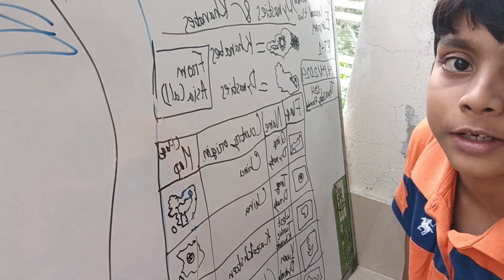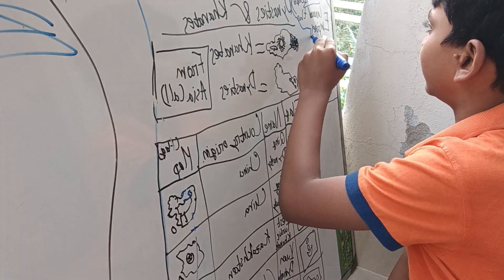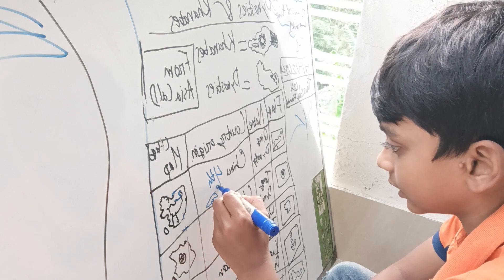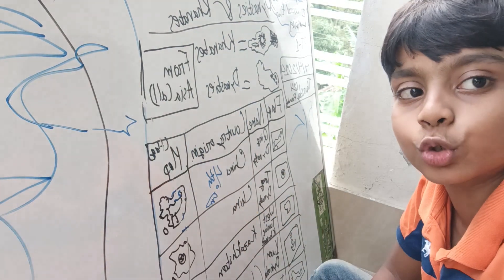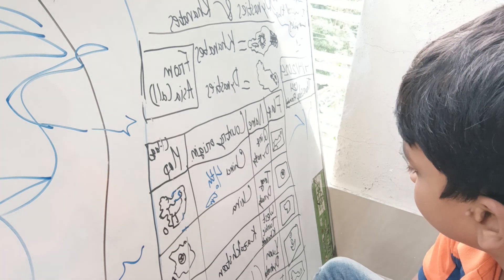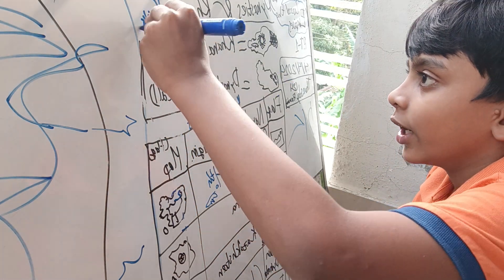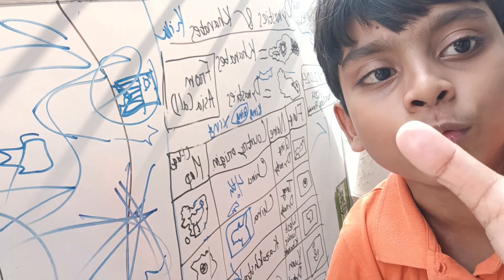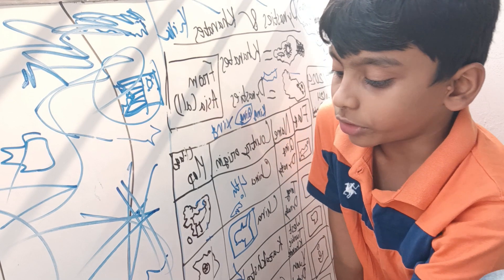Dynasties & Khanates of the world 🌍🌎🌏🌐by Abdur Rahman Adnan Part 1 empires 🇨🇳🇰🇿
Dynasties & Khanates of the world 🌍🌎🌏🌐by Abdur Rahman Adnan Part 1 empires 🇨🇳🇰🇿abdurrahmanadnan